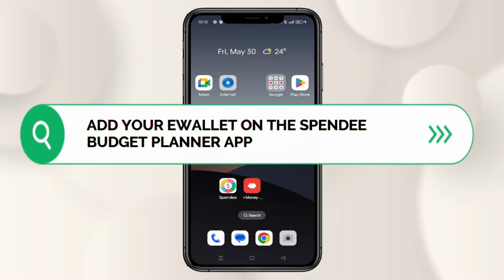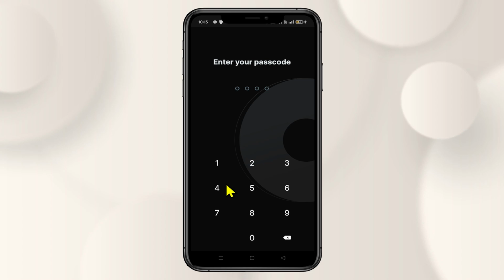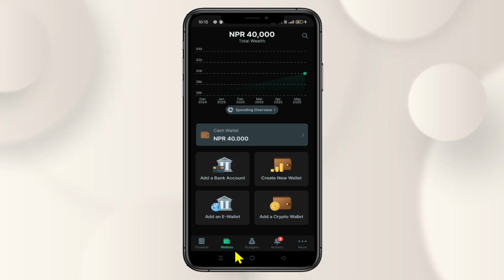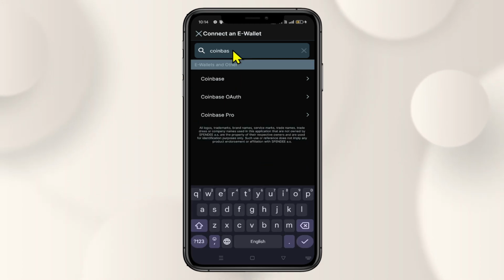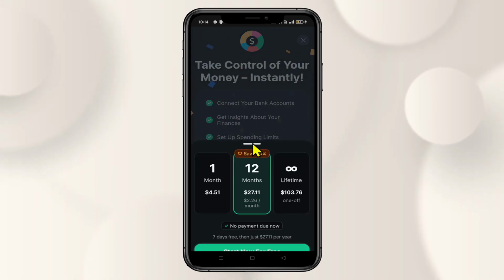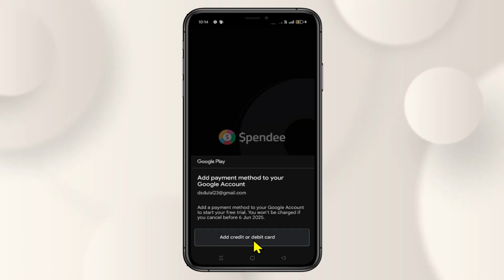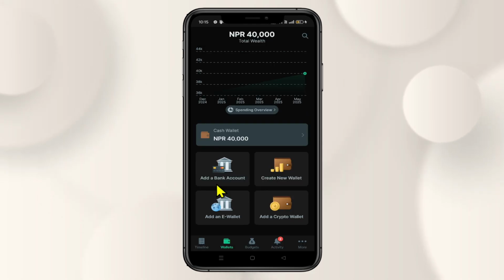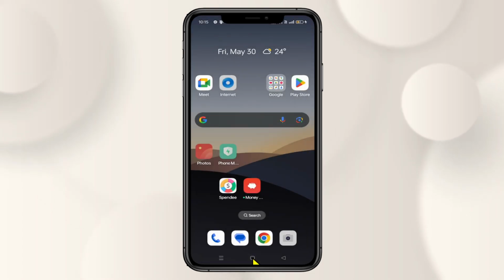How to Add Wallet on Spendee App 2025?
Want to track your digital wallet expenses along with your cash and bank accounts? This tutorial shows you how to add your eWallet to the Spendee app for better budgeting and a complete financial overview.

💼 Manually add or sync eWallet balances
📊 Track spending across all payment methods